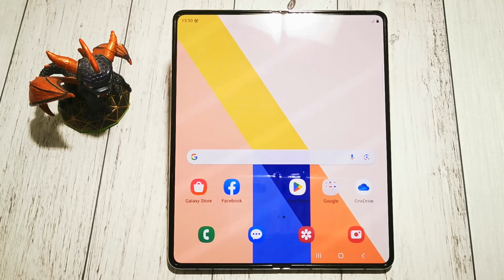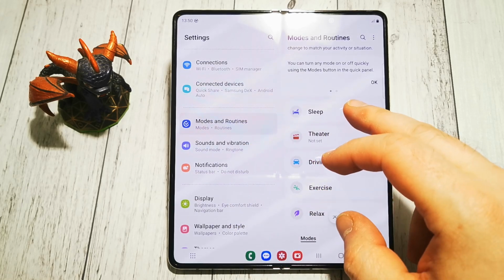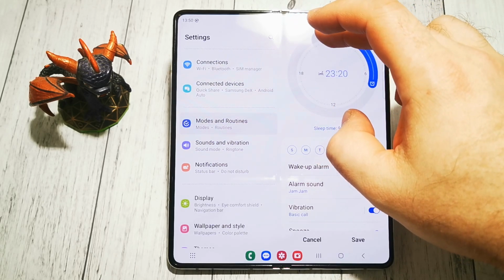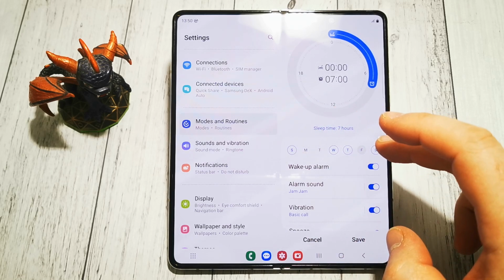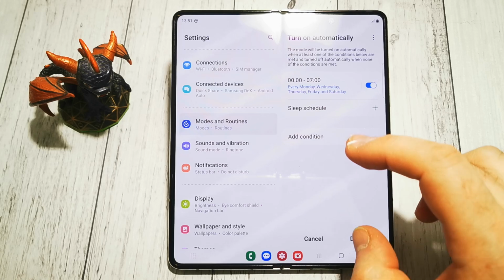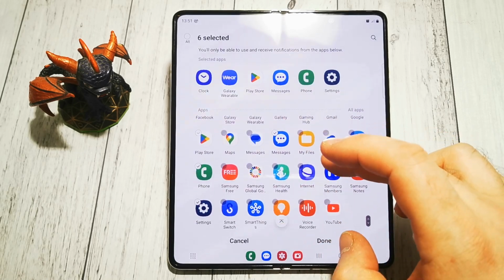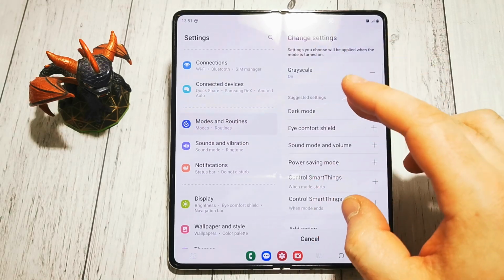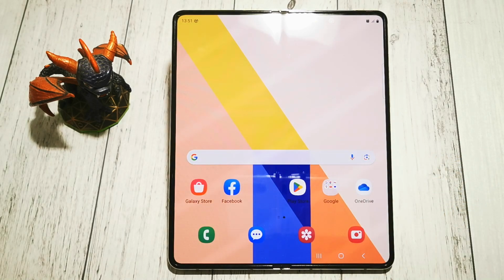SAMSUNG GALAXY Z FOLD5: How to setup Sleep mode | Quick Guide